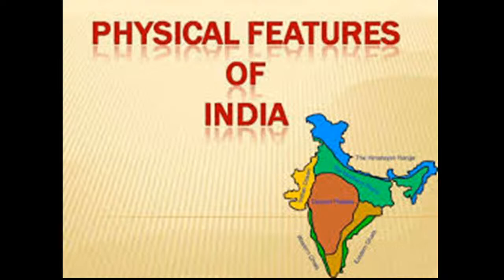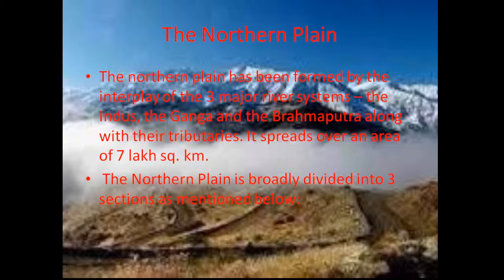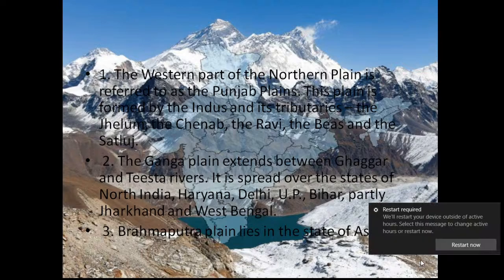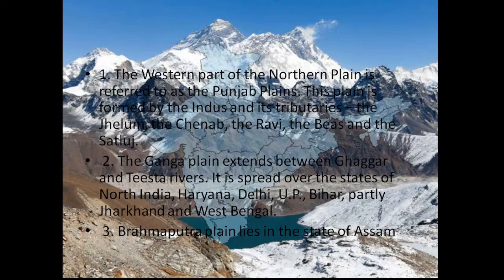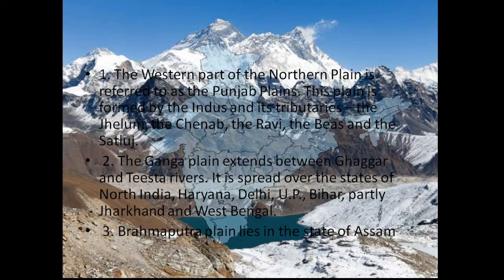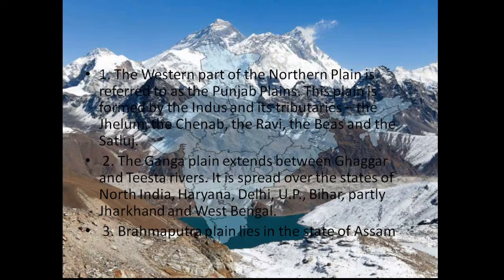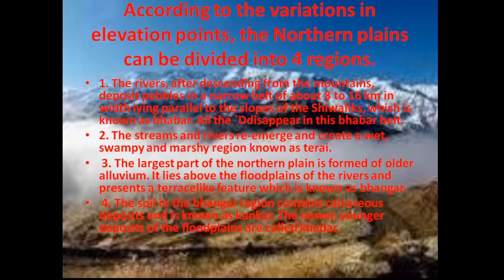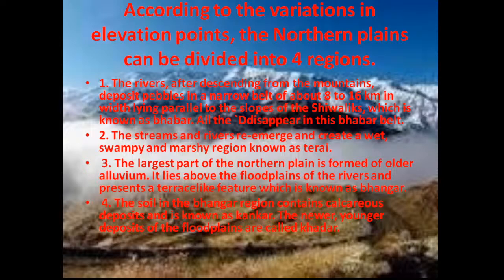S.ST CLASS -IX CBSE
CH - 2 PHYSICAL FEATURES OF INDIA  (GEOGRAPHY)